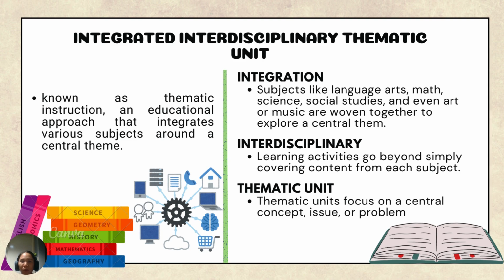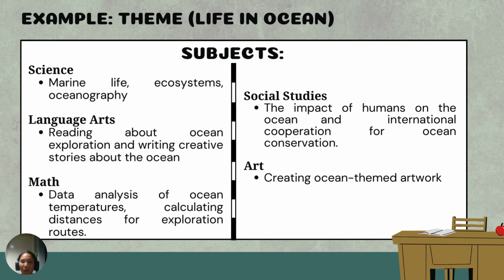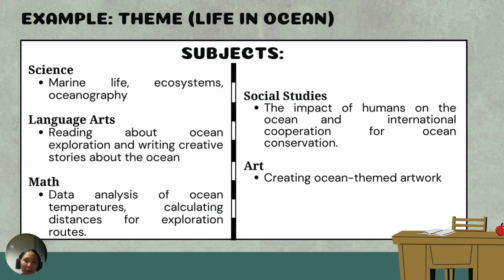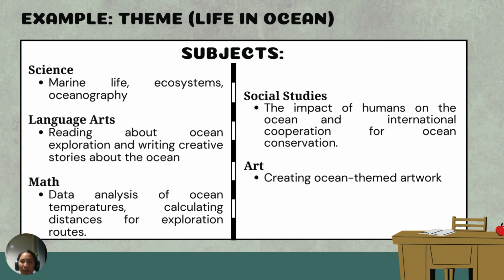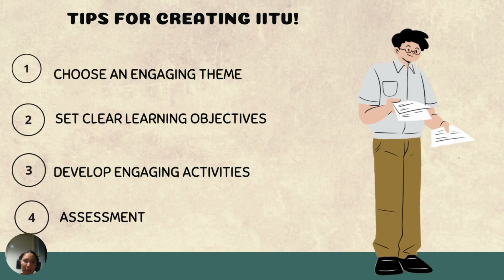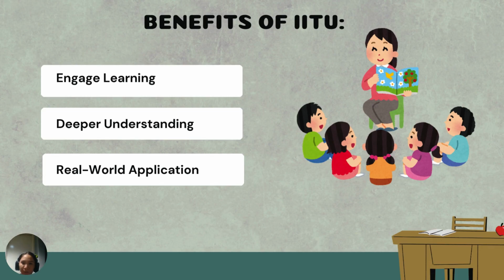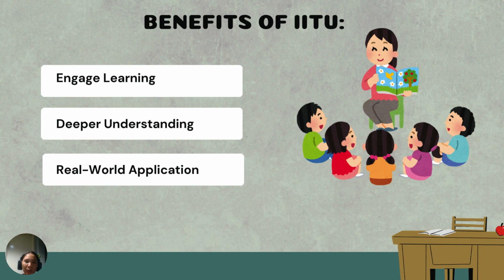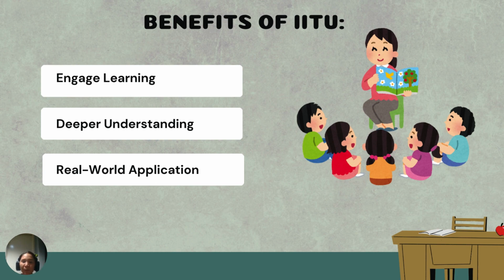PART 3: Integrated Interdisciplinary Thematic Unit - by Merry Grace Gutierez